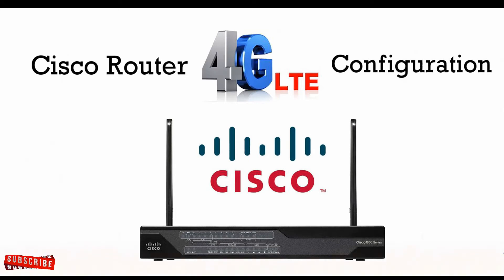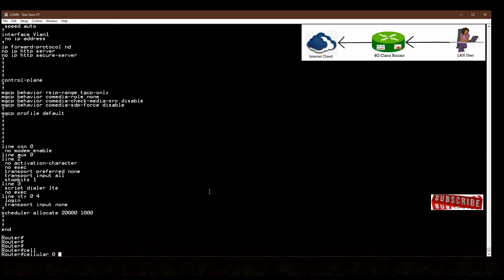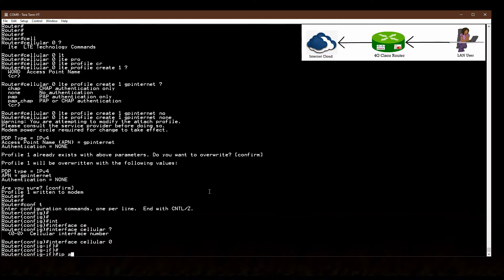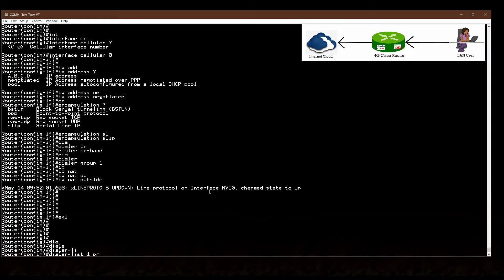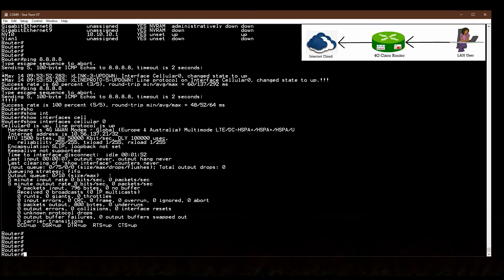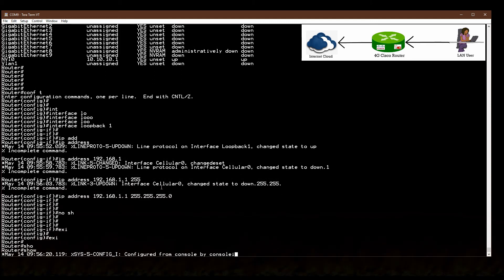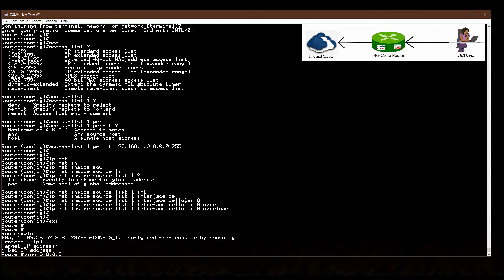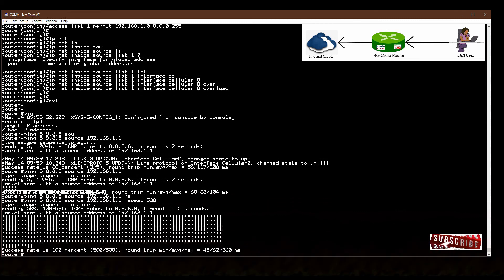Cellular SIM Configuration in Cisco 4G LTE Router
How to configure 4G LTE Cellular SIM Configuration in Cisco 800 Series Router.
Router Model: Cisco 899G LTE
APN Name: gpinternet (Based on your SIM company)
LAN Interface: Loopback 1